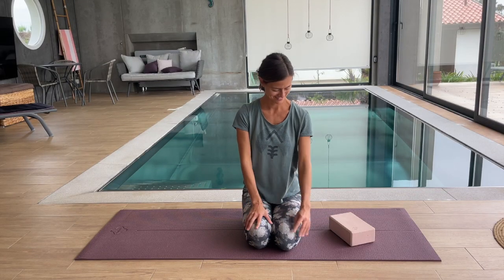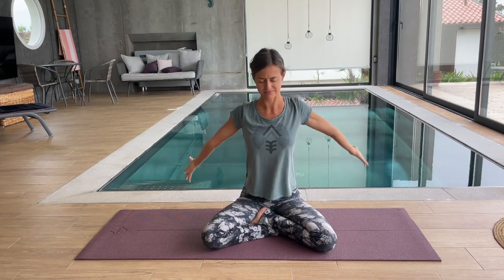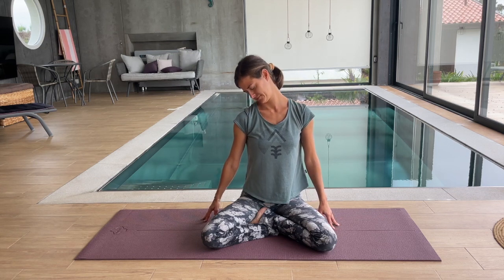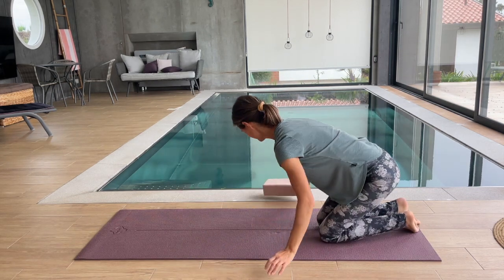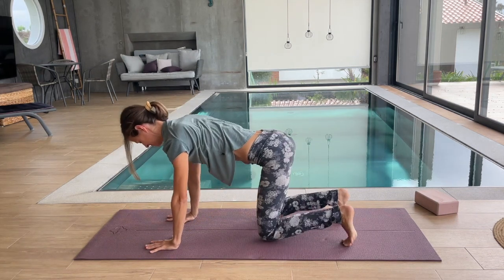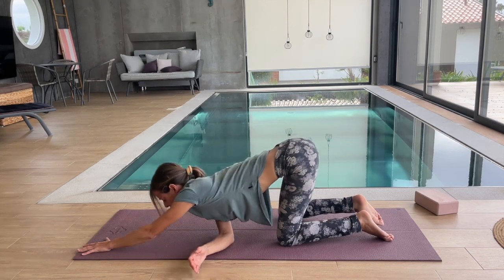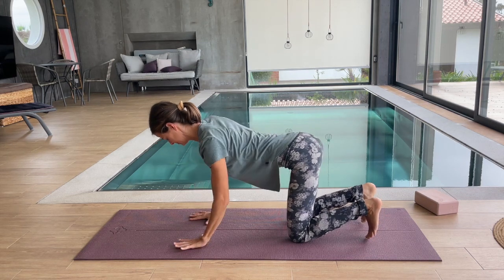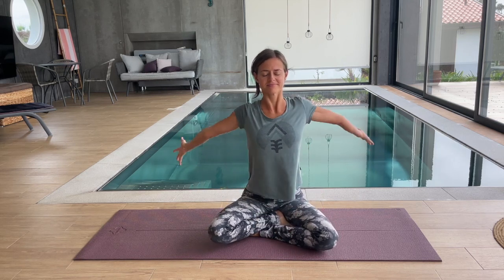Morning Stretch | 15 min. Mobility and Stretching routine to wake up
►► Receive my FREE 15-minute, easy daily routine to SELF-SOOTHE YOUR NERVOUS SYSTEM and become your own healer when you feel stressed, overwhelmed or worried

Welcome to this new video dedicated to some of my favourite stretches and movements to do when you jump out of bed to get your day off to a great start!

This morning stretching session will wake up your muscles and release tension in your body when you get up in the morning. Having suffered from back pain and scoliosis myself, I'll be using movements that focus specifically on the health and mobility of the back and spine, as well as stretching the lower back and hamstrings.

Since I've been practising yoga every day, my aches and pains have completely disappeared.

Here's one of my morning routines, ideal for releasing tension in the body and waking up your muscles first thing in the morning, in just 15 minutes.

As usual, if you like this video and it resonates with you, I look forward to hearing from you in the comments to get your feedback!

Love & Light ❤
Ana

Armonyah helps bright, stressed and overwhelmed women reclaim their life through the wisdom of their body.